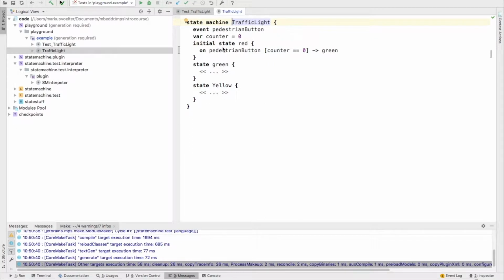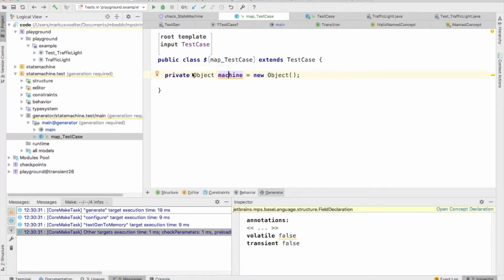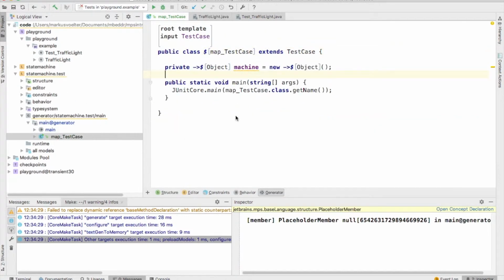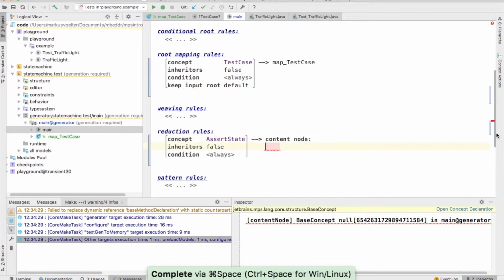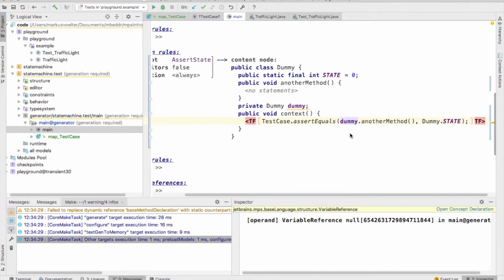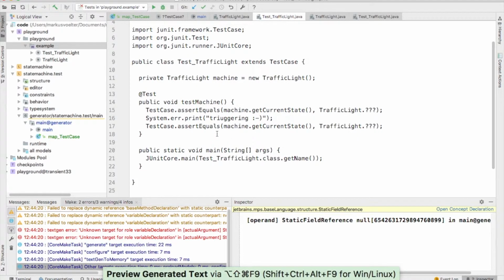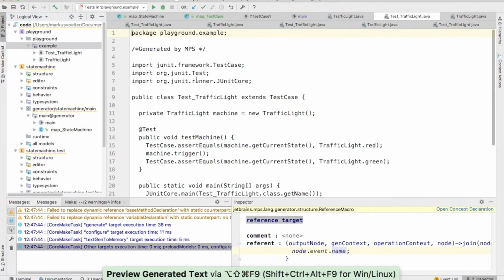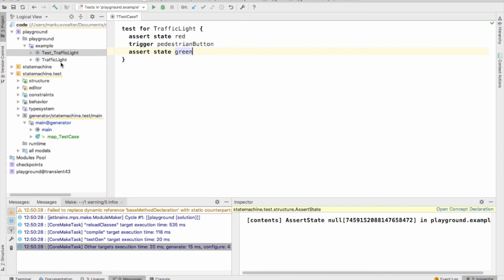MPS-Intro-2018: Generator for Test Cases